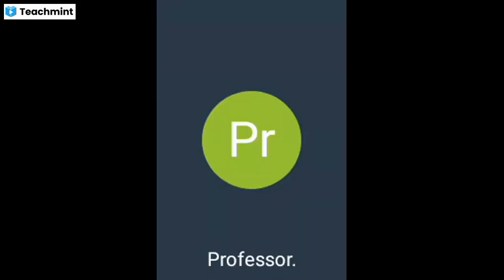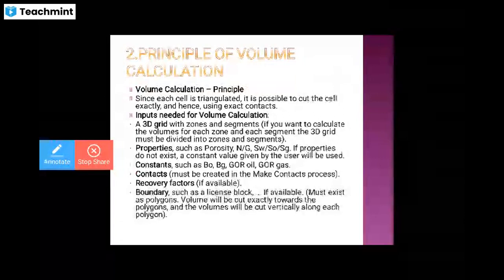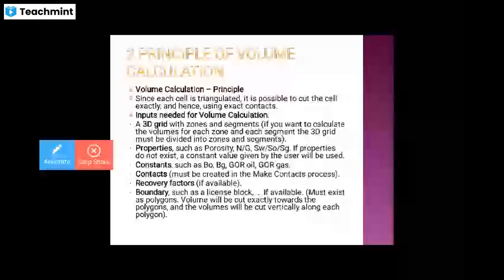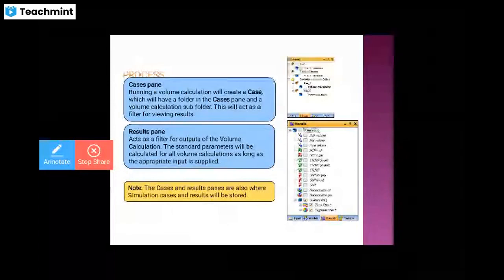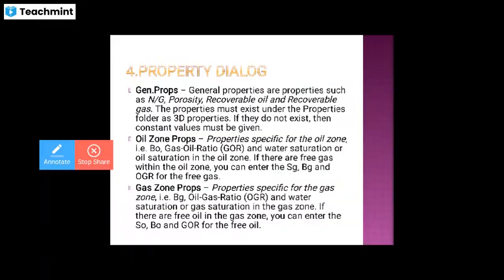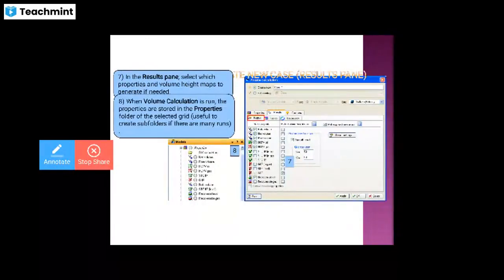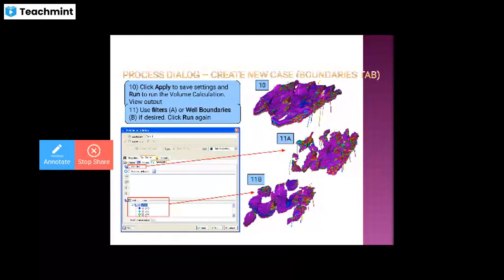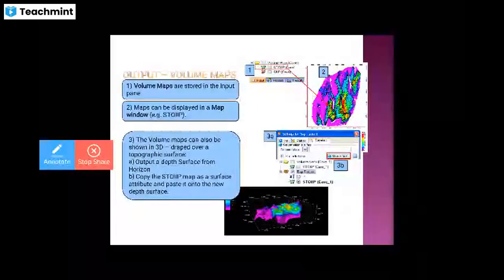Petrel volume calculation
Rotary drilling rig components-1
PETREL Volume Calculation – Principle
Since each cell is triangulated, it is possible to cut the cell exactly, and hence, using exact contacts.
Inputs needed for Volume Calculation:
A 3D grid with zones and segments (if you want to calculate the volumes for each zone and each segment the 3D grid must be divided into zones and segments).
Properties, such as Porosity, N/G, Sw/So/Sg. If properties do not exist, a constant value given by the user will be used.
Constants, such as Bo, Bg, GOR oil, GOR gas.
Contacts (must be created in the Make Contacts process).
Recovery factors (if available).
Boundary, such as a license block, ... If available. (Must exist as polygons. Volume will be cut exactly towards the polygons, and the volumes will be cut vertically along each polygon).